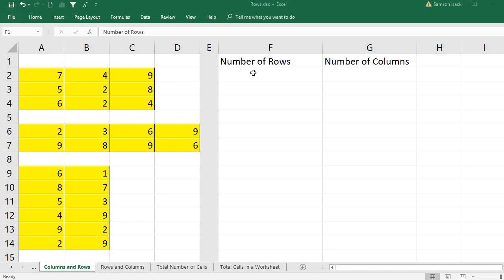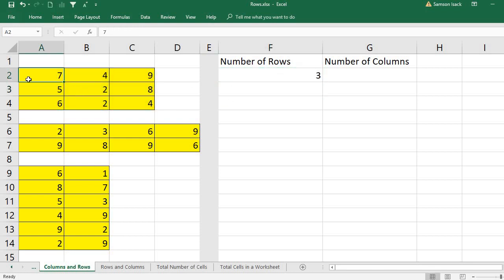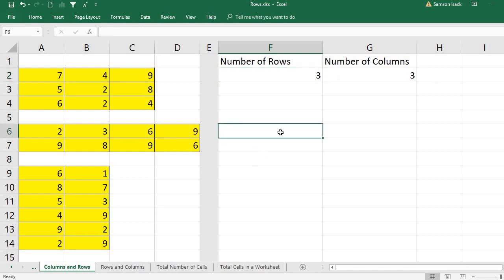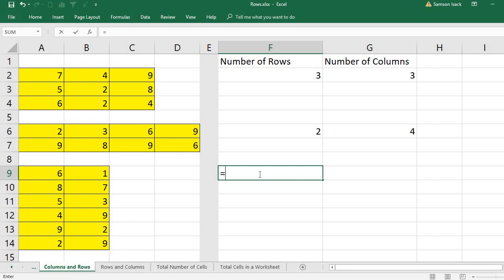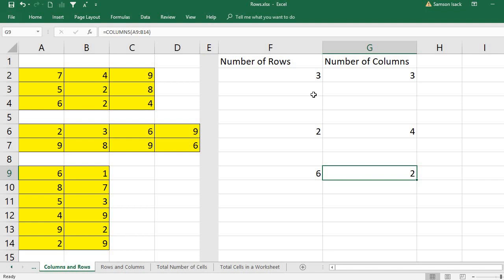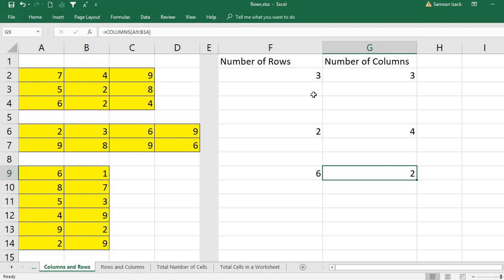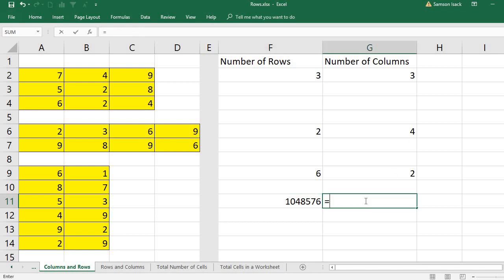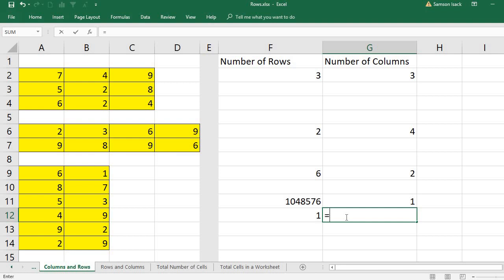Excel: How to use the functions ROWS and COLUMNS in excel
Difference between the functions ROWS and COLUMNS